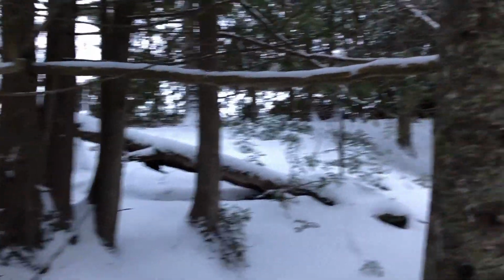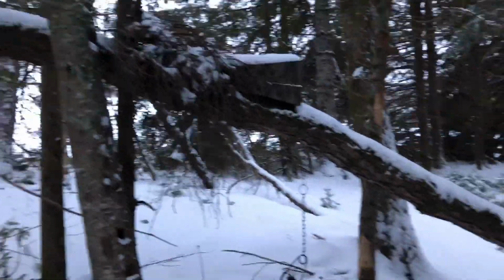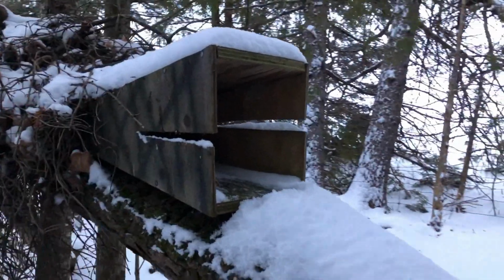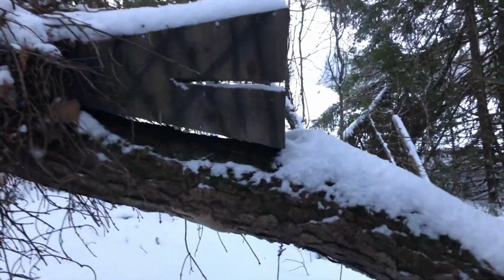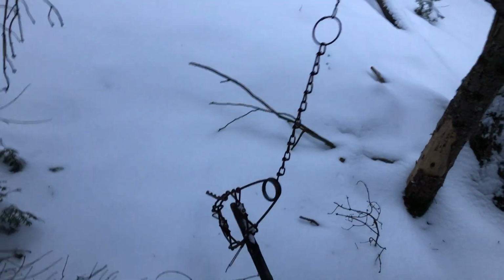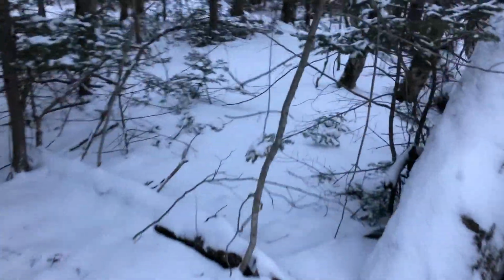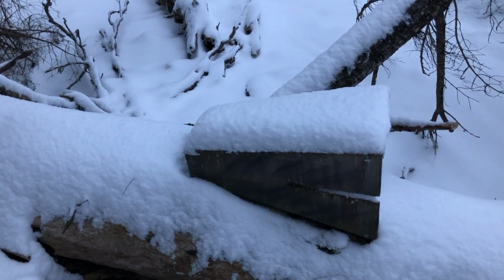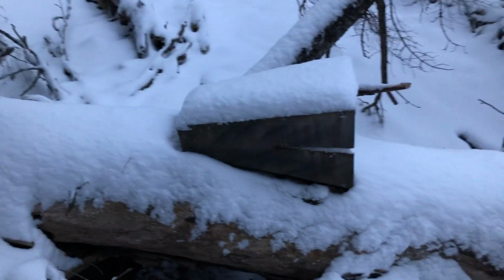Nesting Marten Box set up locations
NBWildman shows easy set-ups for the multi-purpose marten box
Products from Video: